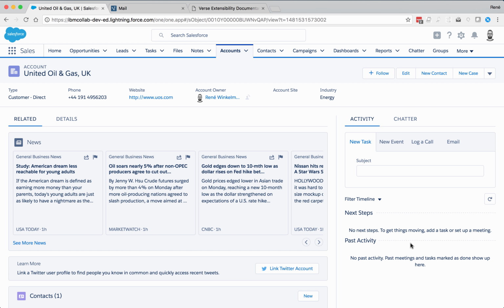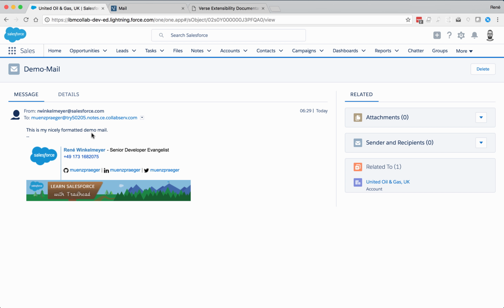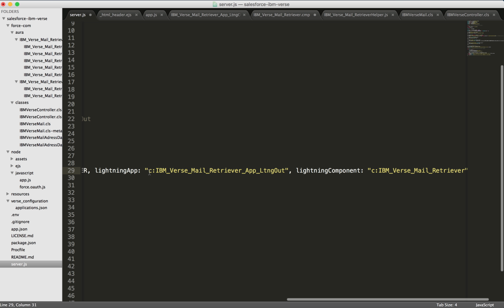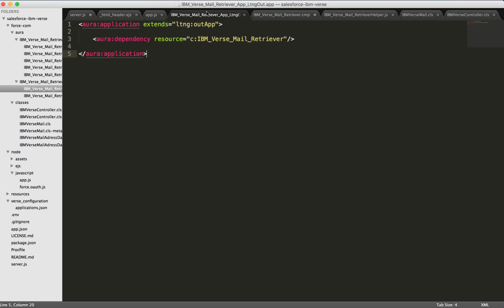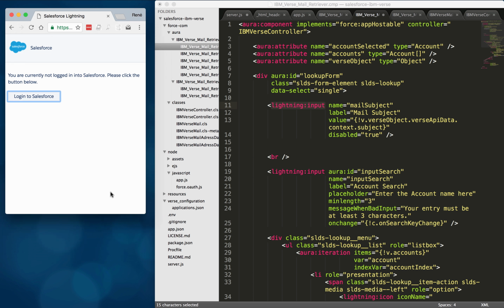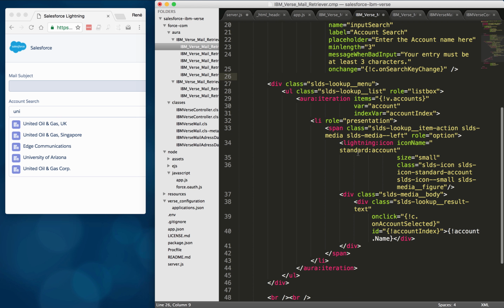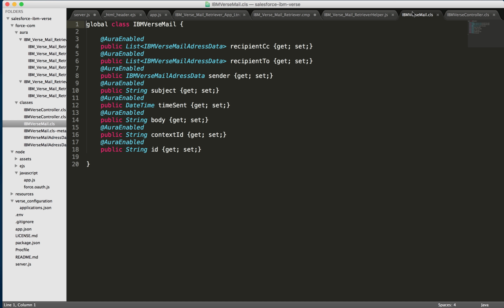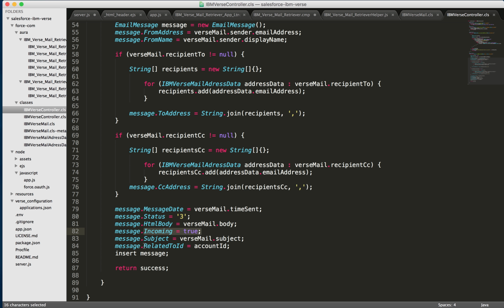Salesforce Lightning and IBM Verse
Video demonstration of how you can log email from a 3rd party system, i. e. IBM Verse, to Salesforce.